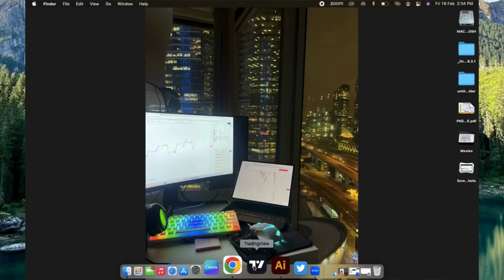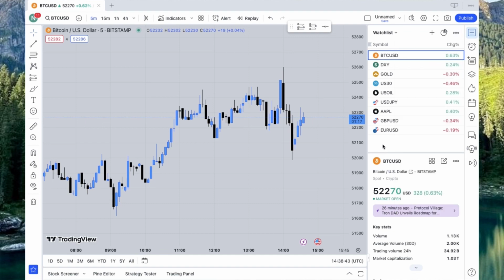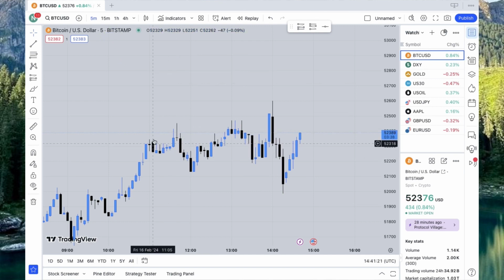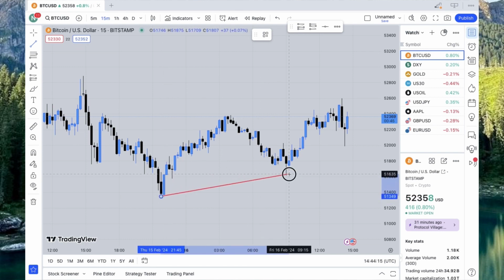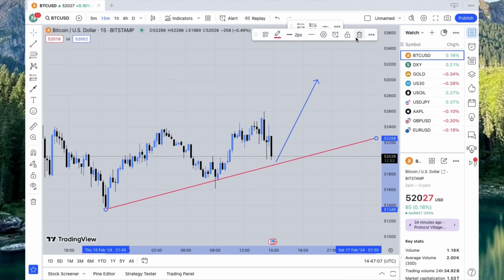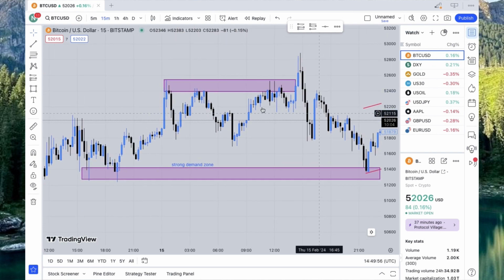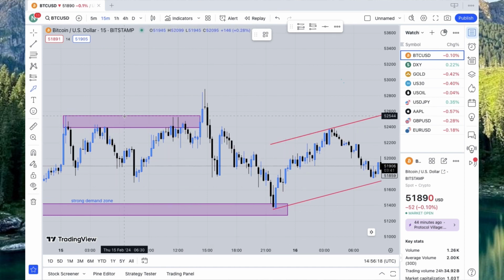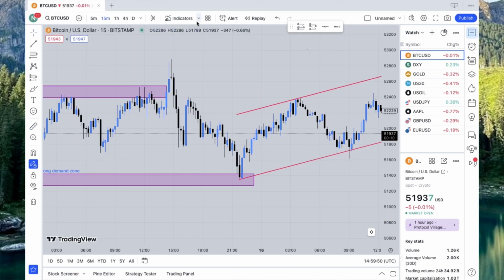Noob to Pro in minutes (TradingView 101)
In this detailed video you’ll learn how to setup and use your TradingView as a beginner to start taking trades and making profits from the forex market